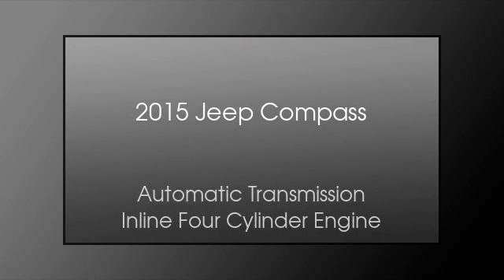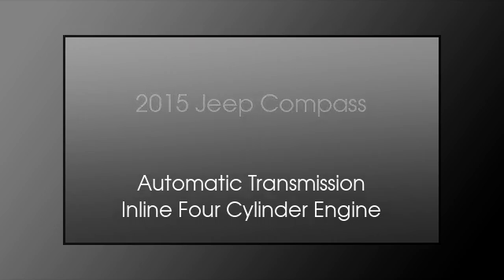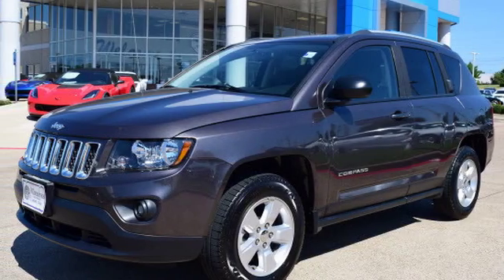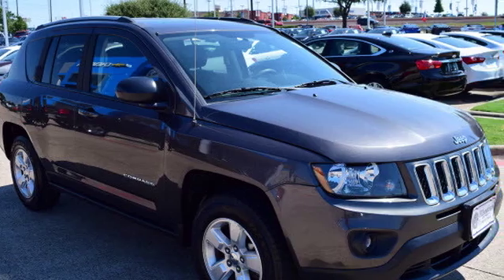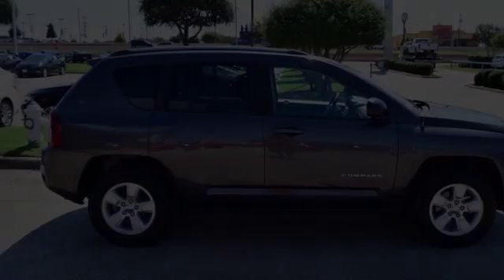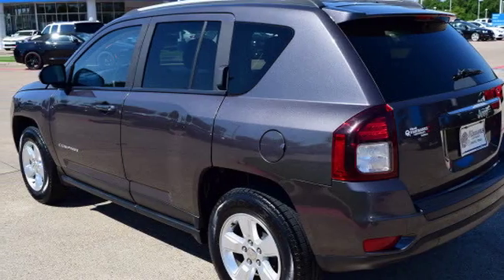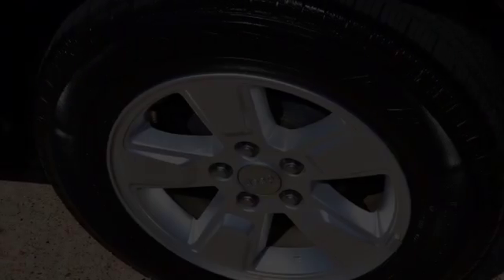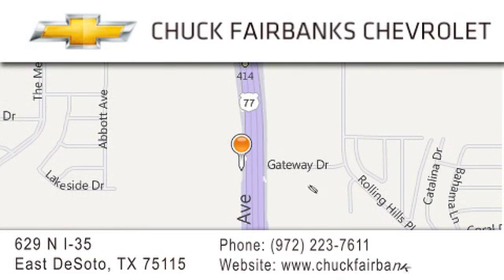2015 Jeep Compass